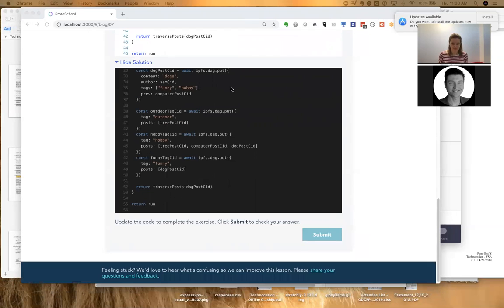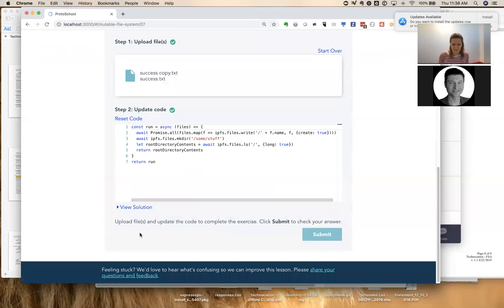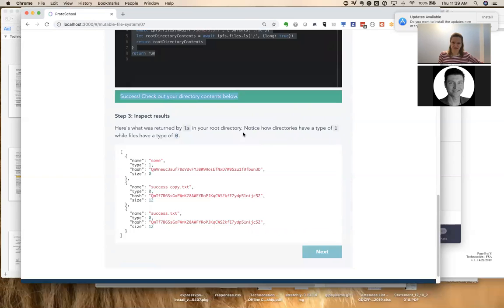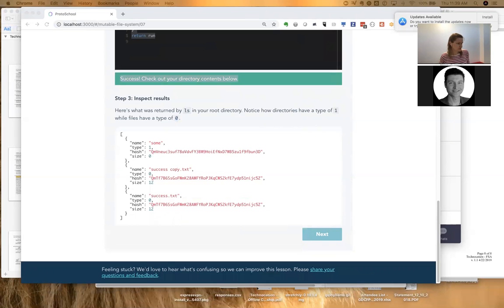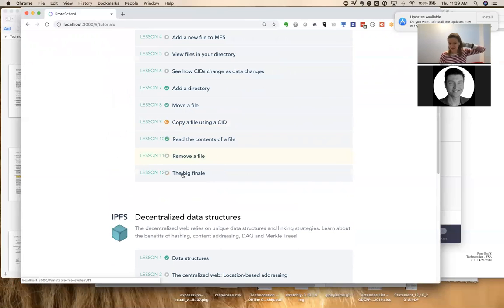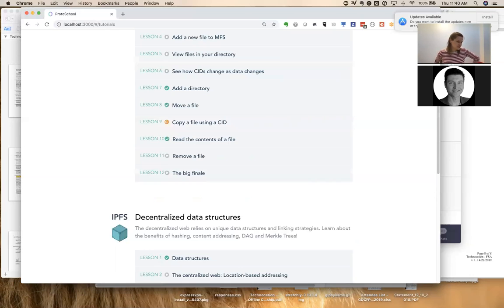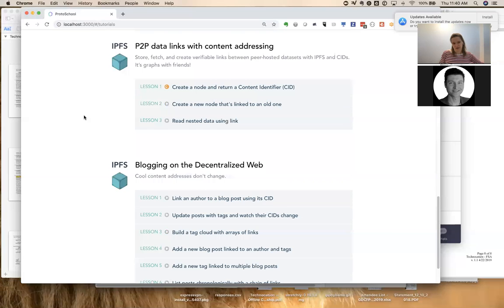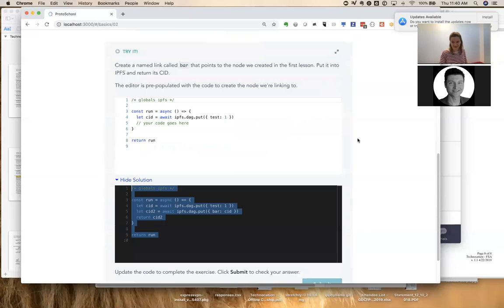ProtoSchool Weekly Call 2019-05-09